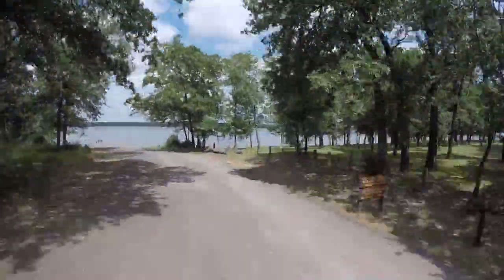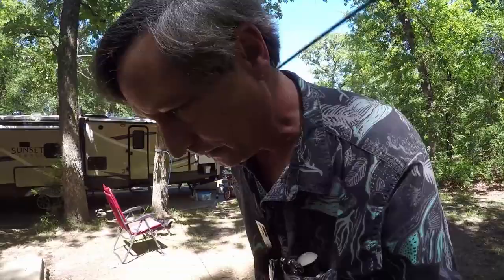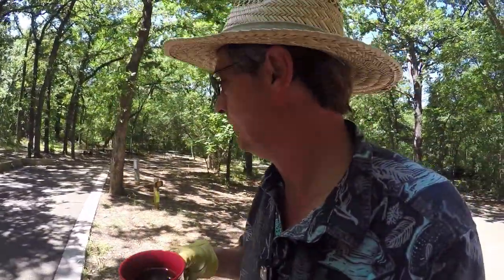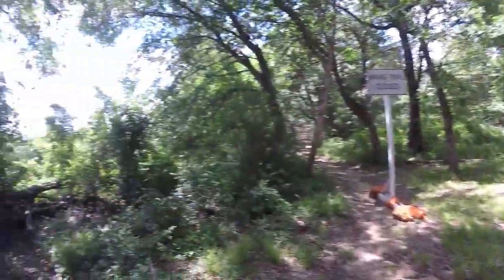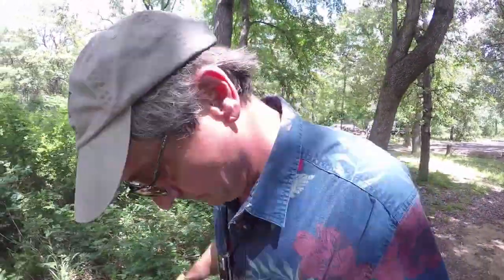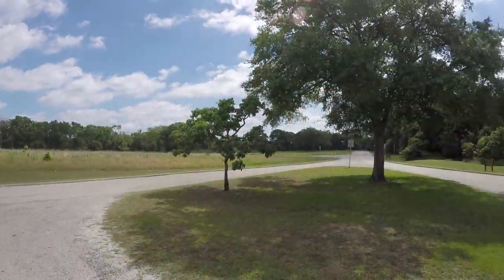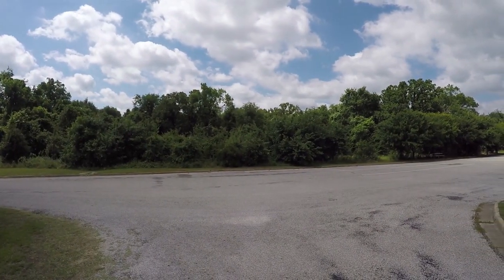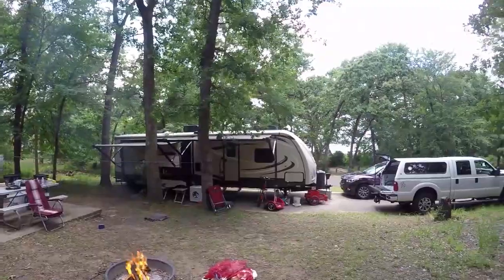Fairfield Lake State Park, Texas | RV Camping! Scooter Tour! Fishing!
On our spring 2017 RV adventure we spent two nights RV camping at Fairfield Lake State Park. Fairfield Lake State Park is such a beautiful place to camp, fish and swim.  We realy enjoy this stunning park! The campground at Fairfield Lake State Park is heavily treed and very well shaded. Thanks to being located on a power plant lake Fairfield Lake State Park has great fishing! Stocked with Red Drum, Bass, catfish and even Blue Tilapia there is a fish for everyone!
Fairfield Lake State Park is one of my favorite Texas State Parks! You will not regret spending any amount of time visiting Fairfield Lake State Park.